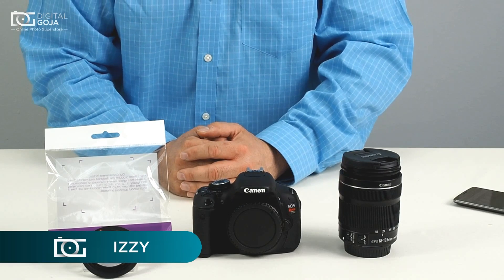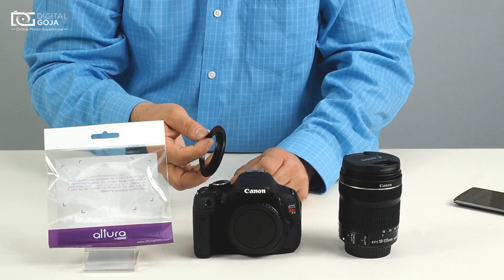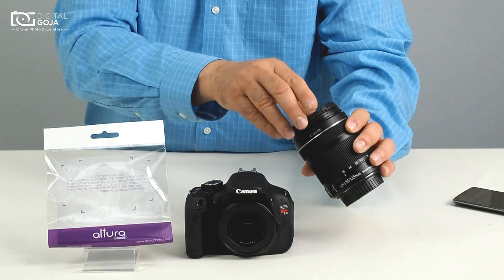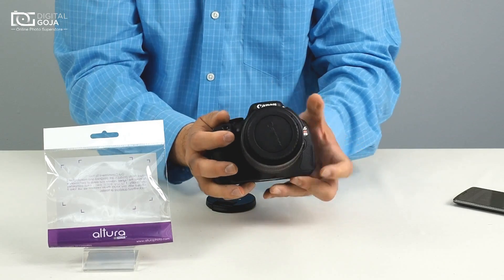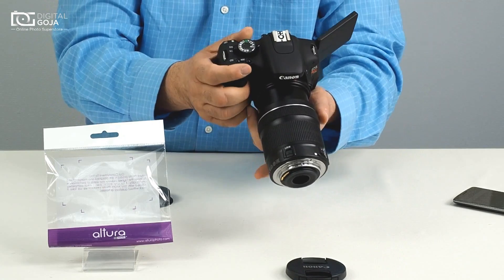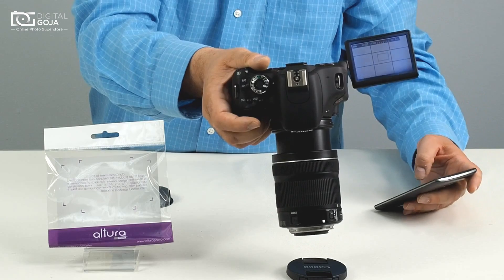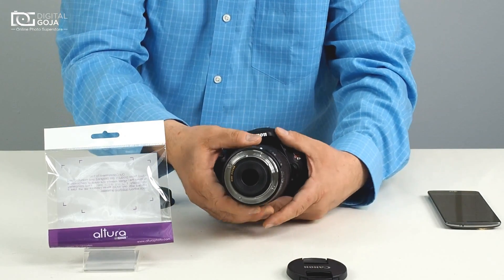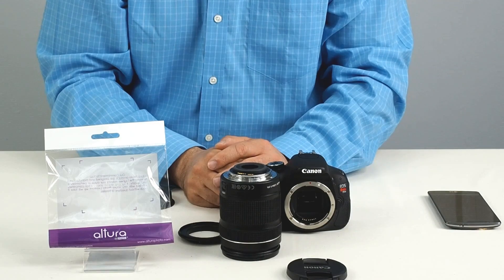MACRO PHOTOGRAPHY | Reversal Ring Adapter for CANON Cameras | How To Take Macro Photos TUTORIAL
Ever wondered how to take clear close-up shots from a bug, coin or stamp? Watch our video & learn to Use a Macro Reverse Ring.

Check out this video to learn more about how to use the Macro Reverse Ring for Macro Photography from Altura Photo®

Features:
- It allows the camera lens to be fitted in its reverse position onto the camera body.
- Makes lens become a macro lens on the camera body.
- When attached automatic diaphragm, auto-focusing, or any other functions will not operate correctly.

Compatibilities:
- CANON Rebel (T5i T4i T3i T3 T2i XSi XTi SL1), EOS (70D 60D 7D 6D 5D Mark III 1D M) DSLR Cameras.

NOTE: This Macro Reverse Ring is compatible with all 67mm lenses. Please verify your camera's lens thread size before ordering. Your camera's lens thread size will be marked somewhere on the lens barrel or printed underneath your lens cap. This number is always preceded by a "Ø" (diameter) symbol. For example: Ø67 = 67mm lens thread size.